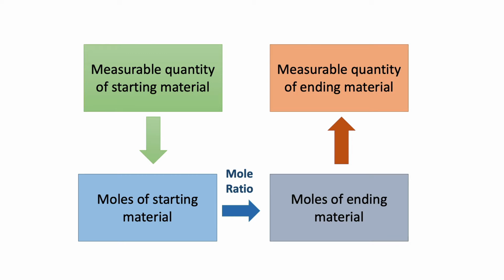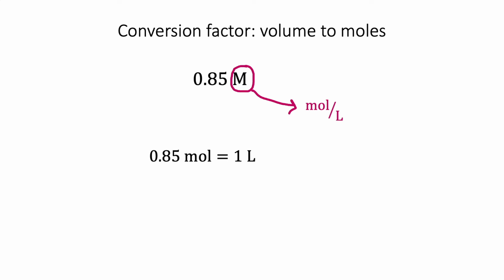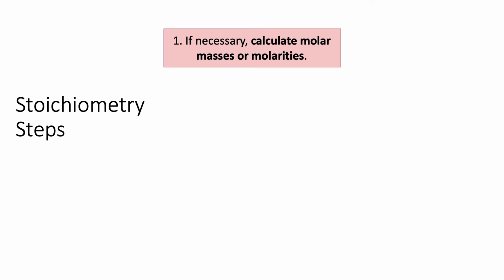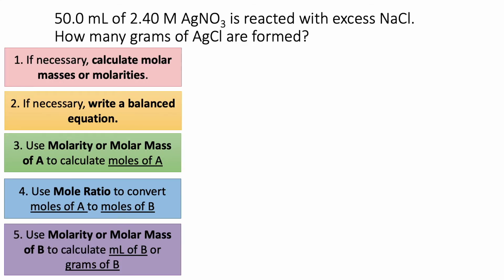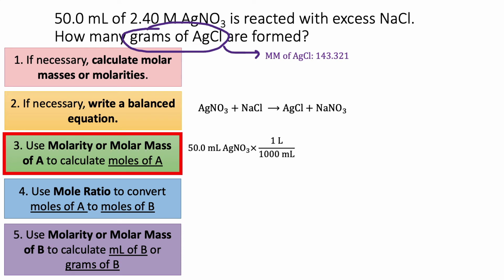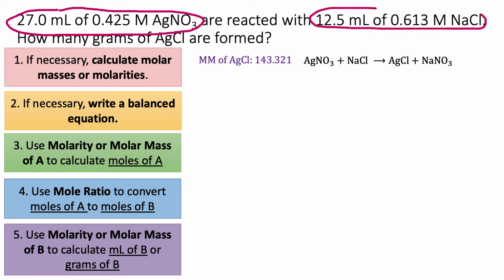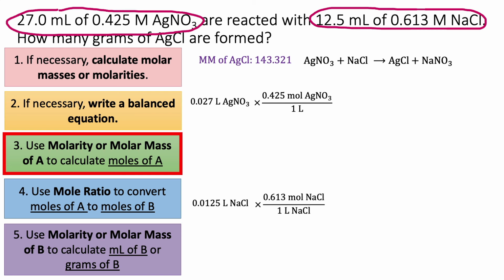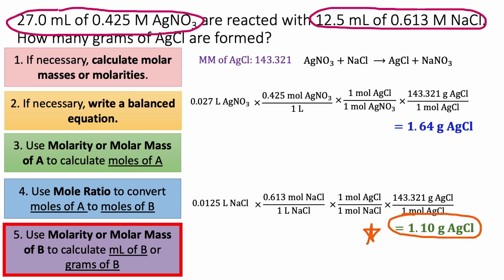Solution Stoichiometry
chemistry Learn to use molarity as a way to convert measured quantities (in volumes) to moles in stoichiometry problems.